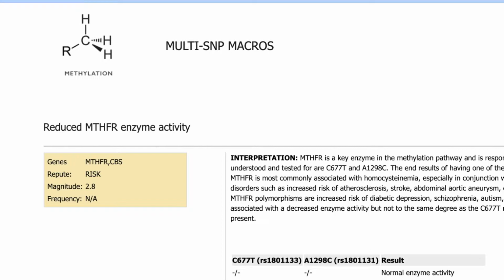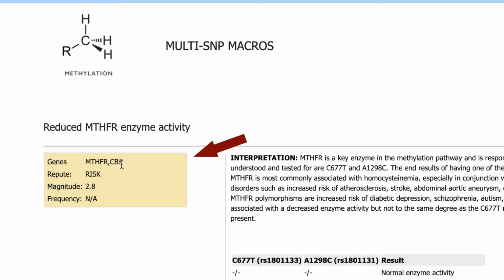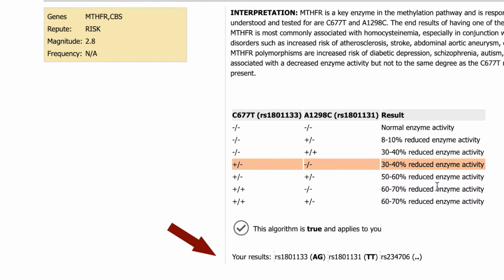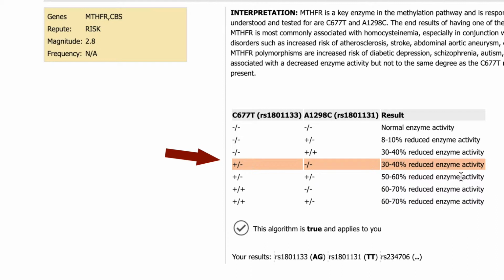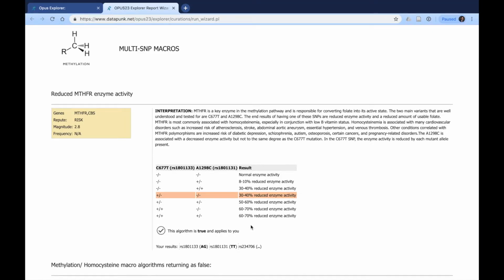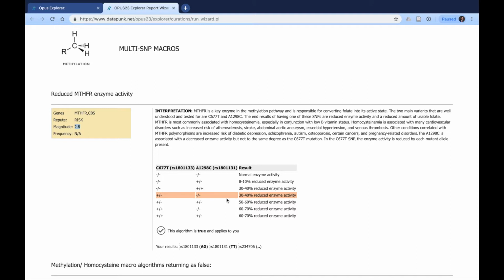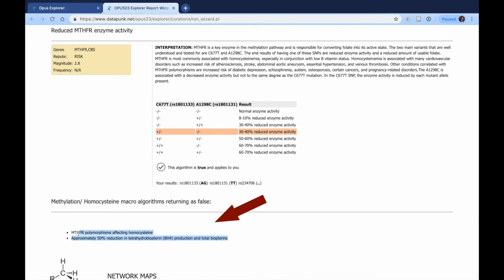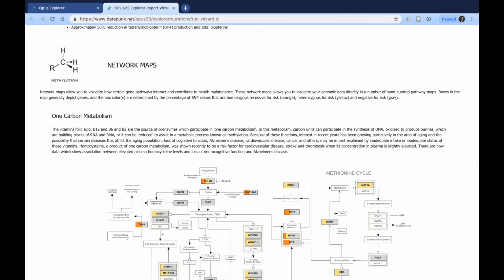GenomicInsight - Multi SNP Macros - Ch 7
Dr. Esposito digs into Multi-SNP Macros in Chapter 7 of our GenomicInsight tutorial series.

We are still looking at methylation as the area of health that was curated for this sample report and reviewing a patient's MTHFR results using the Multi-SNP Macros feature on the Opus23 Explorer™ platform.

This indispensable area of the report can be used to help patients understand how their unique genetic makeup may affect their overall health.

Our next video in this series will focus on "Network Maps" which allow you and your patient visualize how gene pathways interact and contribute to health maintenance. Don't miss it!